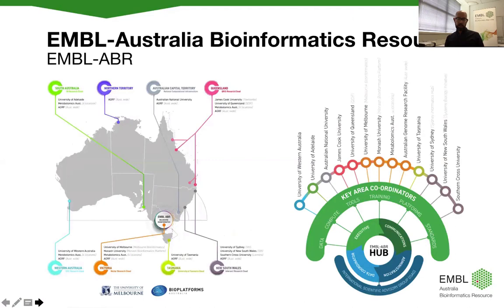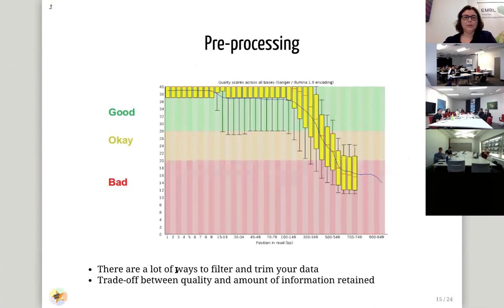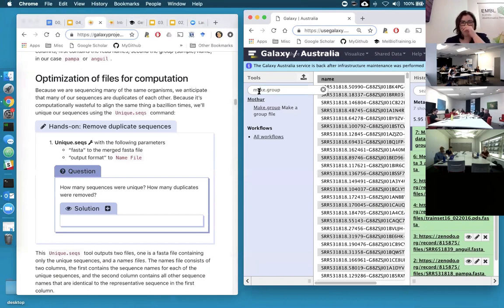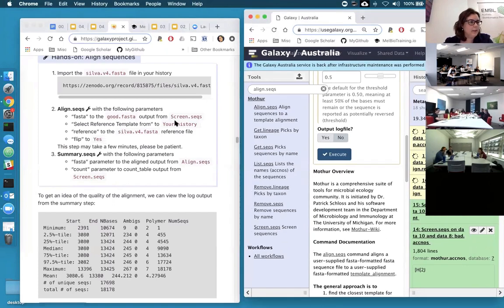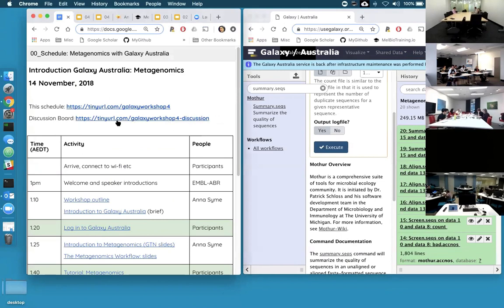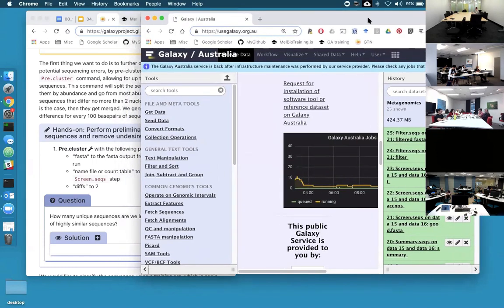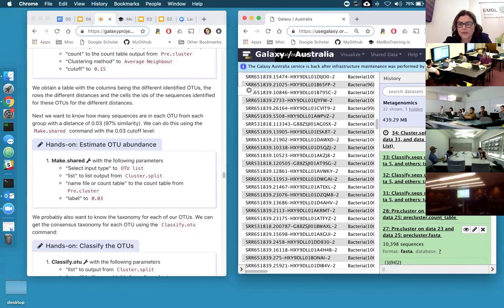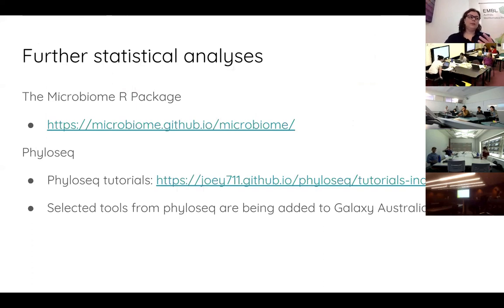EMBL-ABR Training: 20181114 16S Metagenomics with Galaxy Australia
SYNOPSIS AND LEARNING OUTCOMES:
By the end of this training, participants will be able to use tools in Galaxy Australia to investigate metagenomics data. We will use an example data set based on two types of soil samples. The input data is 16S rRNA in FASTQ format.

TOPICS COVERED:

Workshop Outline ... 00:07:09 - 00:11:15

Introduction to Galaxy Australia ... 00:11:16 - 00:17:30

An introduction to Metagenomics ... 00:17:35 - 00:26:47

The bioinformatics workflow used in this workshop ... 00:27:12 - 00:33:45

Hands-on Tutorial ... 00:33:47 - 02:37:00

Summary ... 02:37:14 - 02:41:05

LEAD TRAINER:
Dr Anna Syme, Galaxy Australia and Melbourne Bioinformatics